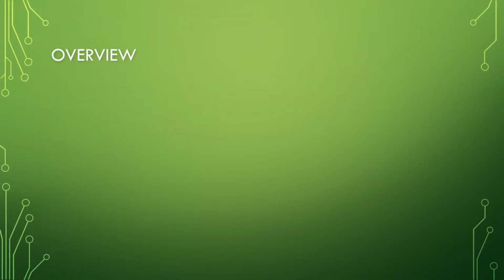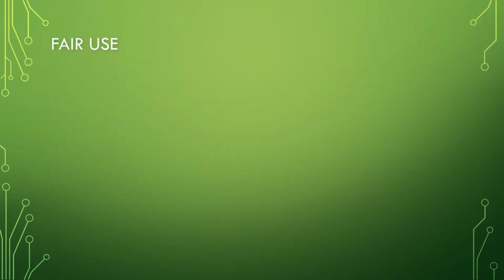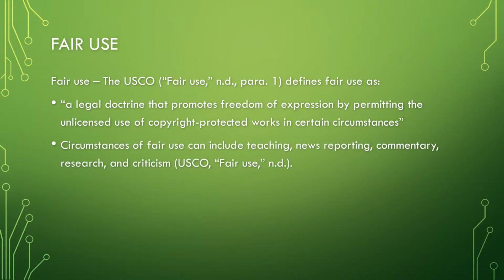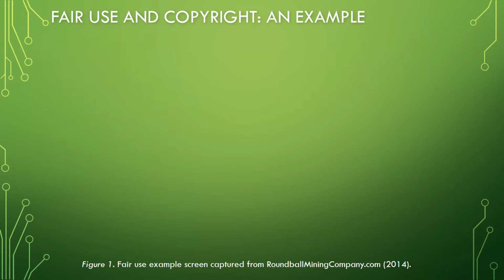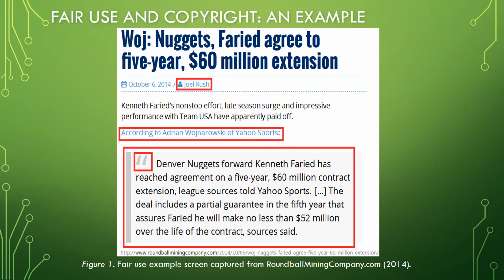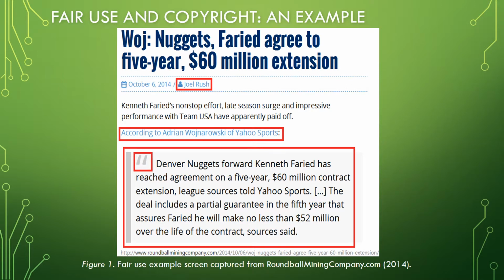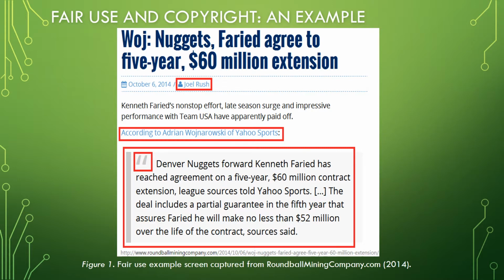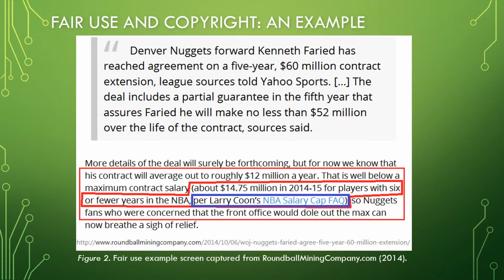Using the Internet to Study English Lesson Three Copyright and fair use issues